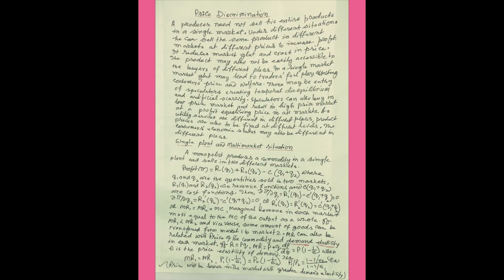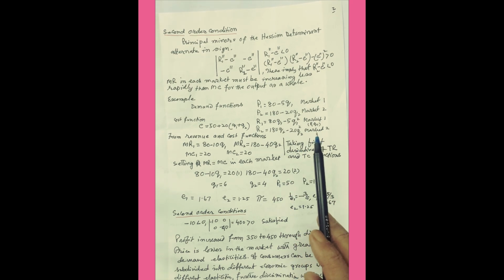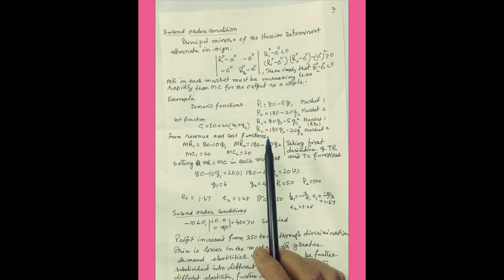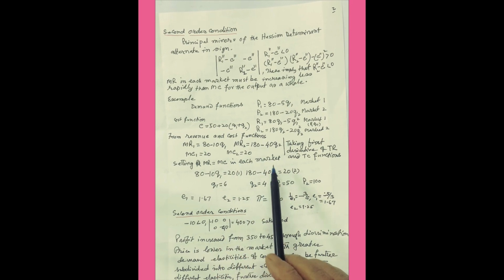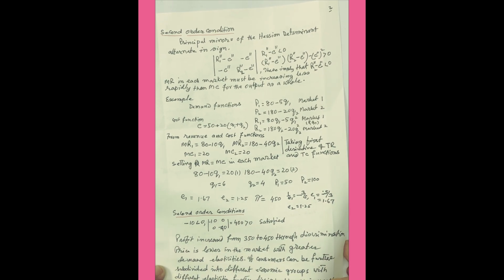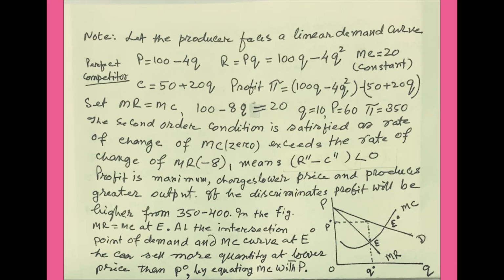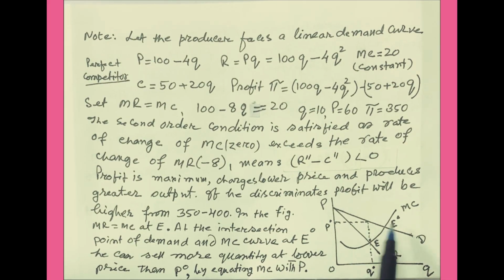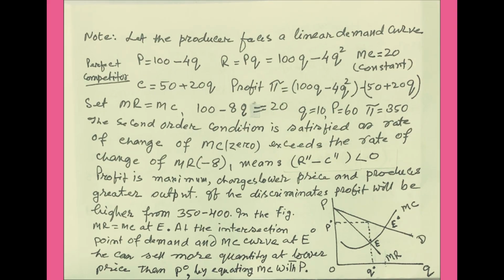PRICE DISCRIMINATION (SINGLE PLANT AND MULTI MARKET )